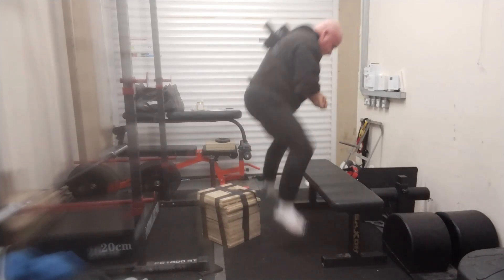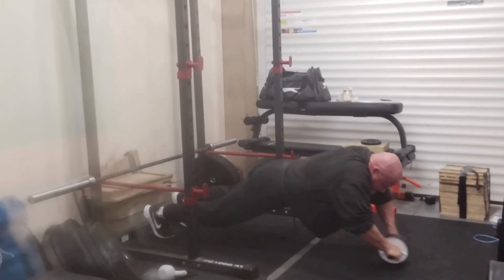45 Minute 230lb Sandbag Floor2Shoulder Enduro/50lbs Plyo-Box Squat Jumps X 80/AB Wheel Finisher